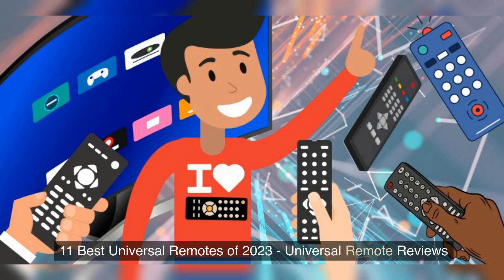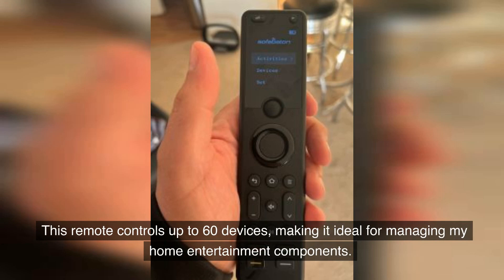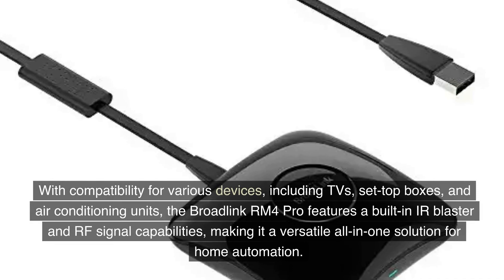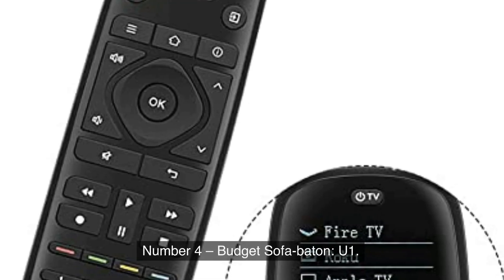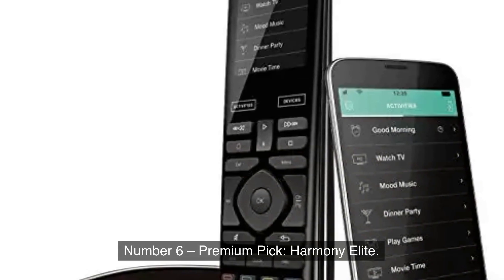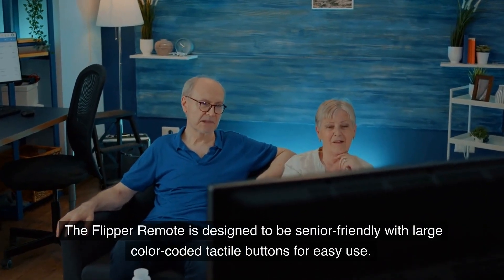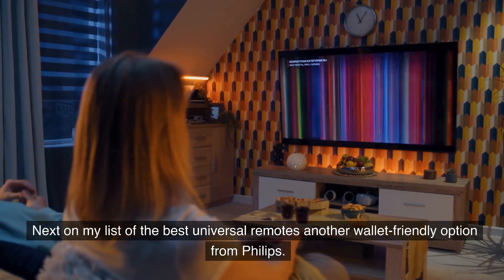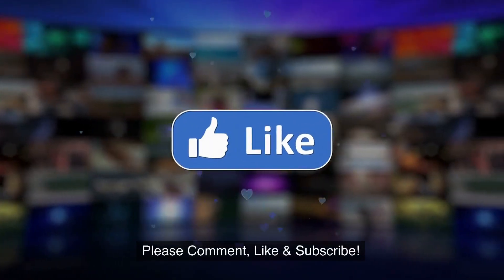11 BEST Universal Remotes of 2025🪄🏆 - Don't Miss #11!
This video is an AI-generated companion to my blog post on the Best Universal Remotes of 2024. This annual update to my blog post features a new soon-to-be-released remote control that looks pretty epic, so don't miss no. 11!

BUY COOL SMART HOME TECH 🏠🧠
🛒 Meural Canvas II
🛒 SOBRO Smart Table
🛒 Eufy Robovac X8
🛒 Sofabaton X1
🛒 Toshiba Alexa Microwave
🛒 Philips Hue Bulbs
🛒 Amazon Echo Studio
🛒 Amazon Echo Sub
🛒 Amazon Echo Show 8
🛒 Amazon Echo Show 15
🛒 Amazon Fire TV Cube